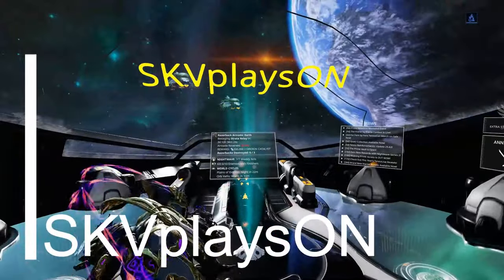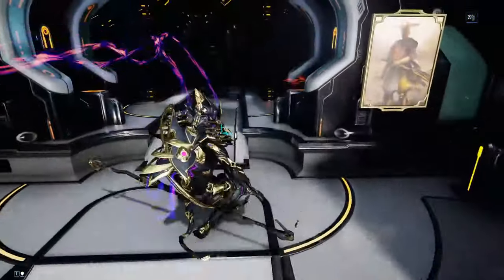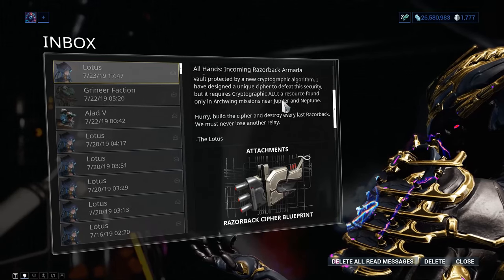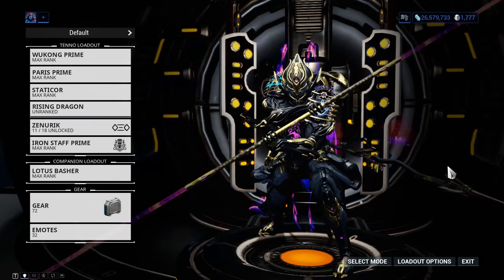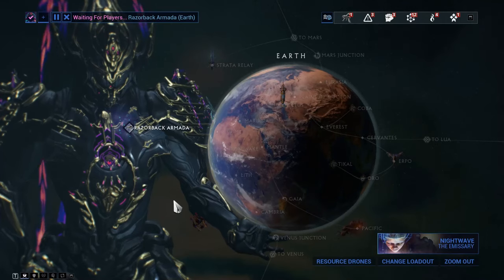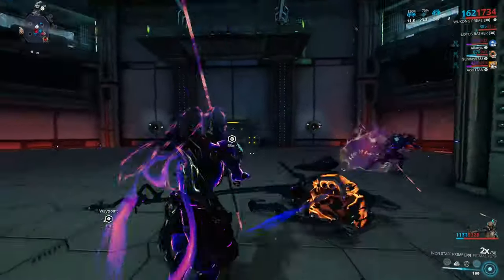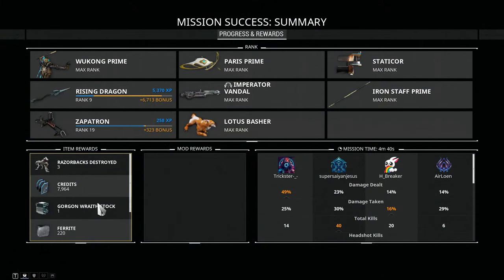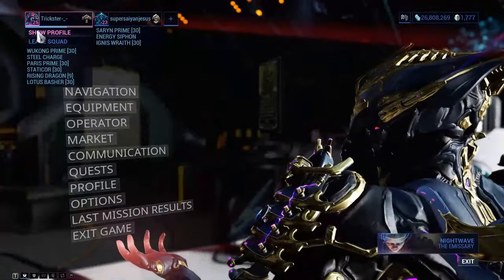WARFRAME - Razorback Is Back Again, How To Get Ready For It?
Razorback event is out now get gorgonwraith set form doing the mission over n over and also some rare mods if your lucky. probably get puncture mods set too.

- How to get ready for it and do razor back event?
- get an itzal archwing go to neptune archwing mobile defense mission use the archwings 3rd ability to cause a vortex and pull in the resources to you so that you dont miss out on getting 'cryptographic alu' which is needed for the cipher blue print crafting.
once done with that equip the cipher in your gears, then go do the mission.
the cipher is needed to unlock the door of the main razorback boss. Then go to the top ledges in that room to unlock another terminals which let the bursas down from behind the laser beams. then hack bursa and let bursa help you bring the razor back down, then damage the razor back and repeat same process of bursa hacking and bursa helping you over n over until you take down the razorback. Good luck